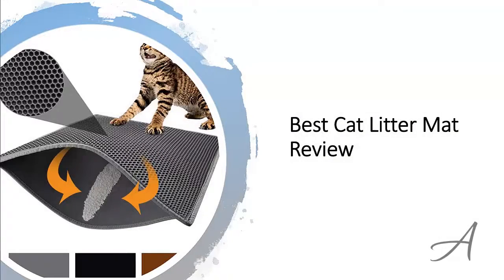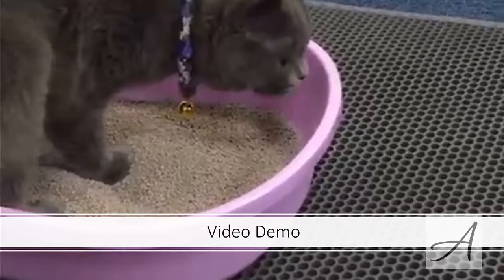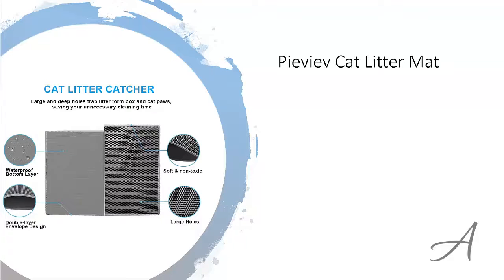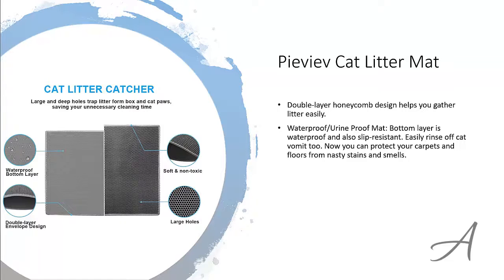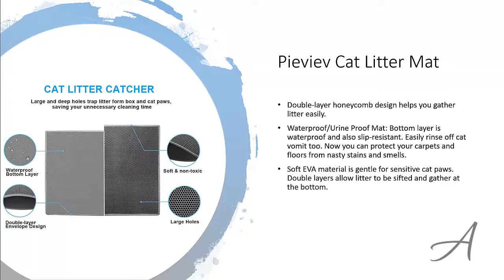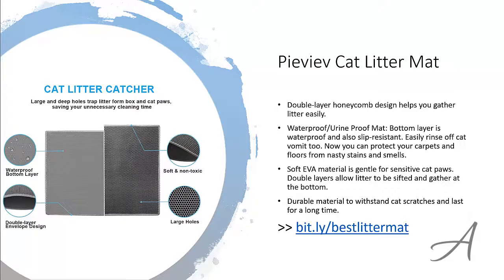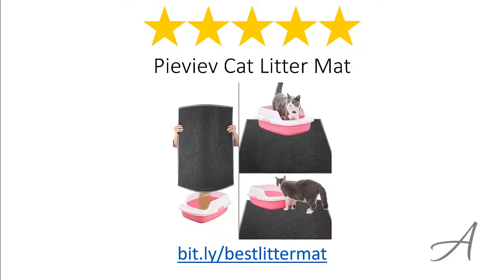Best Cat Litter Mat Review - Kitty Box Trapper Pads Rug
Anti Tracking EZ Open Edge Litter Mat: Double-layer honeycomb design helps you gather the litter. You just pick up the mat and all the litter falls through and then dump it back in the litter box make it recycling. No more getting litter stuck to my feet on a daily basis! Large holes is large enough to catch and trap litter. Suitable for lots of type of litter, and kitty litter boxes,hooded,self cleaning litter box.
Waterproof/Urine Proof Mat: Bottom layer is waterproof and also slip-resistant which will not allow any liquid to go through and easy to move. If you have a cat vomit on the mat, you can hose it off, easy to clean and be dry. Protect your hardwood floors and carpets from nasty urine stains.Prevent the cat's urine from getting everywhere.
Easy Clean Washable Litter Mat: Pieviev litter box mat is made of soft durable and washable EVA. Dirt can be removed easily.You don't have to sweep up or vacuum the litter everyday.Save time and strength!! Plastic cat mats have to use vacuum to clean cat litter and still cannot be thoroughly cleaned.
Soft On Paws & Easy To Release Litter: Great litter trapping mat, comfortable on tender paws. Our soft EVA material is gentle for sensitive cat paws. Cats even like to step on or have an afternoon snooze on it. Double layers allow litter to be sifted and gather on the bottom. Shaking gently could release litter easily.
Premium Durability: Considering cats like to scratch, our mat is made of hard material, strong and durable. We are proud that we provide you with a tough and long-lasting cat litter mat product.

cat litter mat
litter mat
best cat litter mat
litter box mat
kitty litter mat
best litter mat
cat litter box mat
litter pads for cats
cat litter trapper mat
litter trapper mat
litter catching mat
cat litter rug
cat litter mat amazon
large cat litter mat
cat litter catcher
litter catcher
cat litter catcher mat
best cat litter mat 2019
easyology cat litter mat
trackless cat litter
easyology litter mat
iprimio cat litter trapper
blackhole cat litter mat
drymate cat litter mat
litter mat amazon
litter pad
large litter mat
petsmart litter mat
mat for under litter box
litter box pad
best kitty litter mat
petco litter mat
extra large cat litter mat
litter box rug
gorilla grip cat litter mat
petsmart cat litter mat